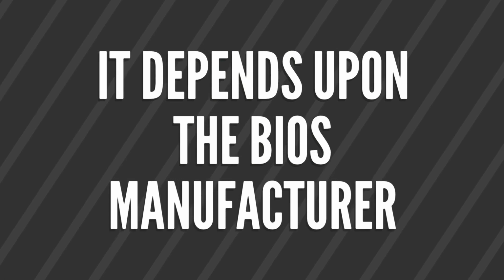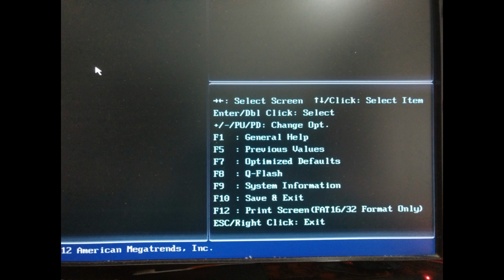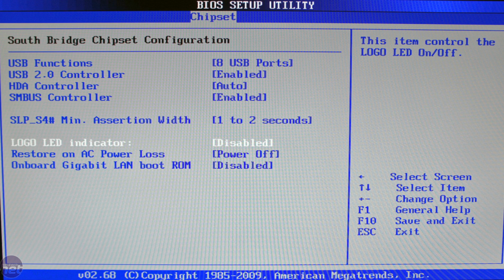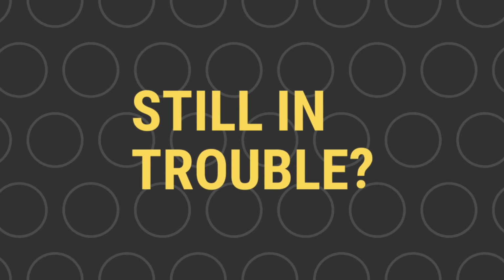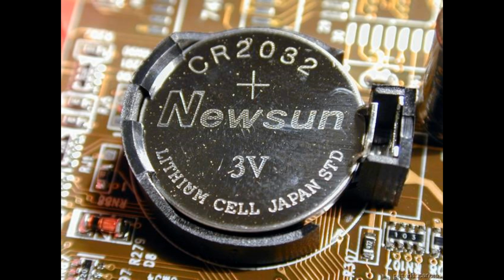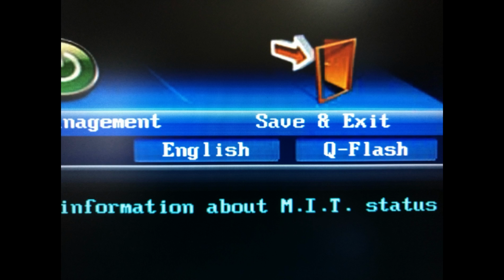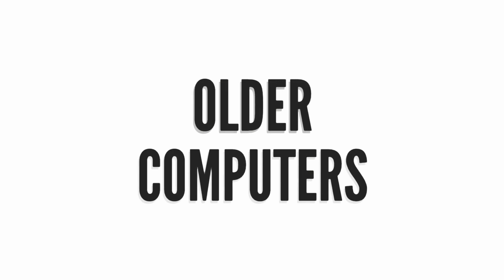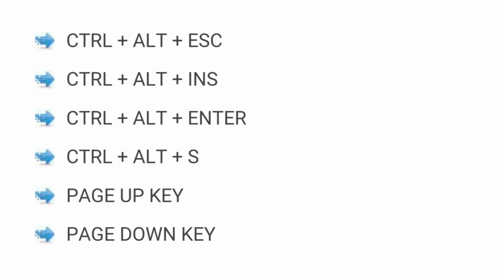[TUTORIAL]How to enter Bios Set Up.For any Computers for any windows os .beginner's Easy step Guide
This is a basic step by step tutorial video for beginners ..by Pritam Pal..how to enter Bios Set up..For any computers.for any windows..A brief description how to operate the bios .and directions.
For todays new computers there are five keys.
1-F1
2-F2
3-F10
4-Esc
5-Delete
Keys are to be pressed randomly on the starting time ie.during the boot time of your computer.